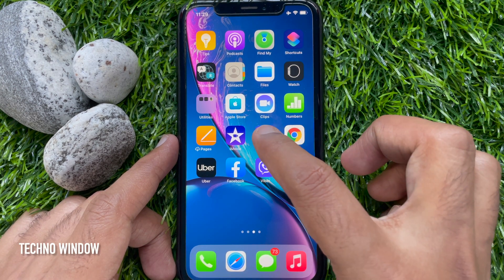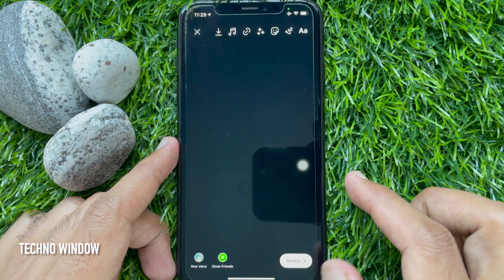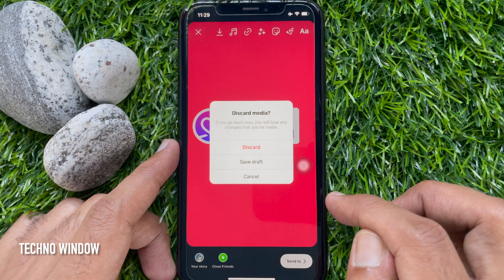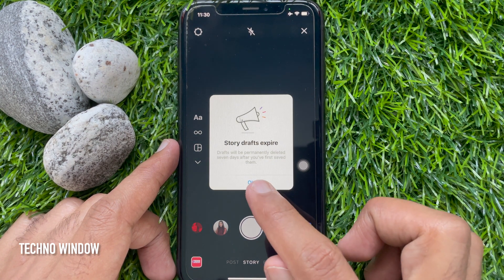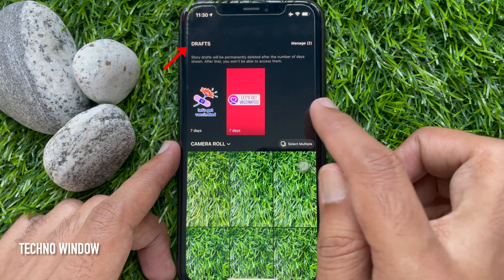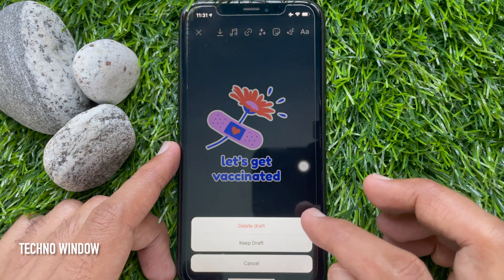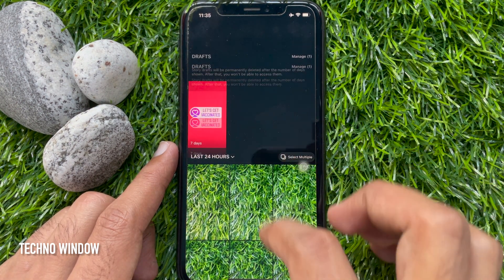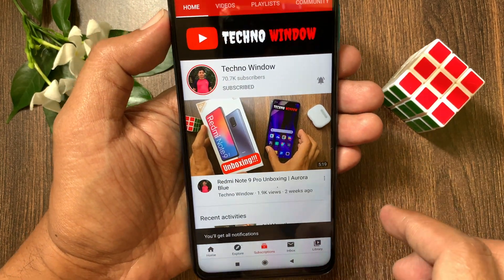How to Save Instagram Stories as Drafts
How to Save Instagram Stories as Drafts. Instagram Stories drafts are now available for everyone, globally. Story drafts will save for seven days before disappearing. Instagram announced that the feature was coming back in March 2021, and now, all users have the option to save their Instagram Stories as drafts within the app. Now you can save Stories as drafts to edit later.